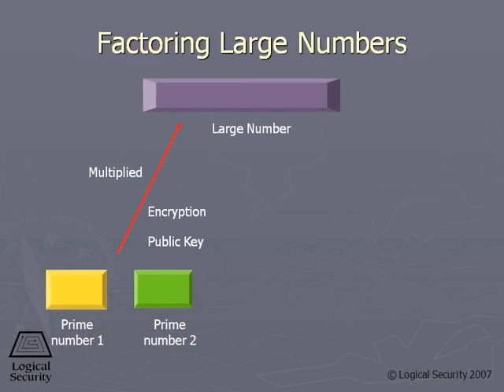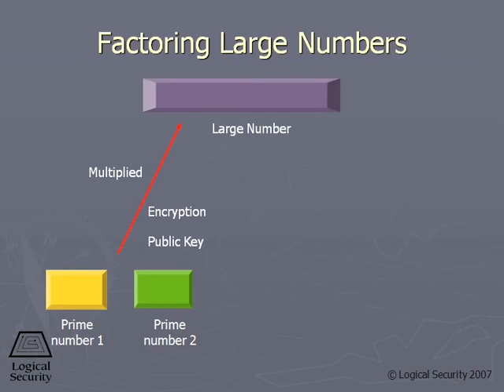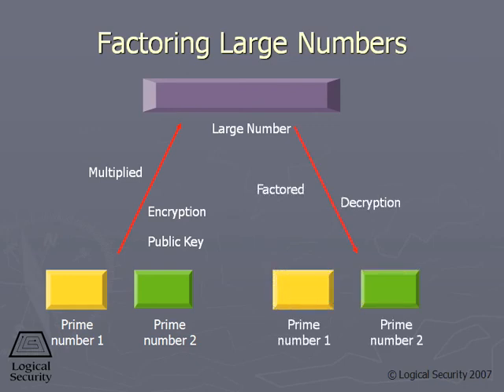314 Factoring Large Numbers